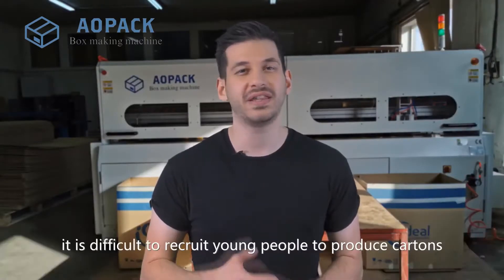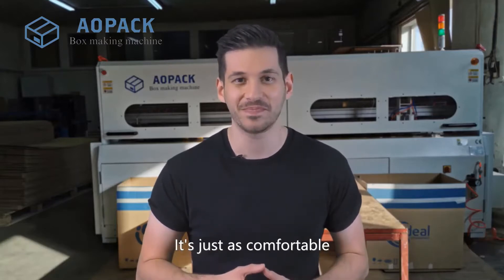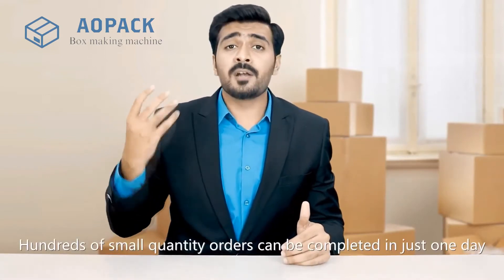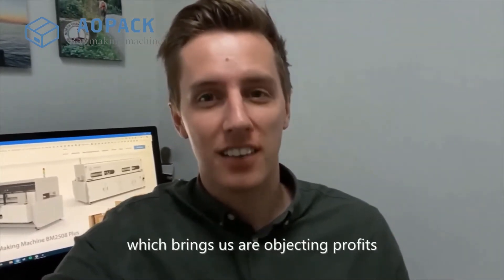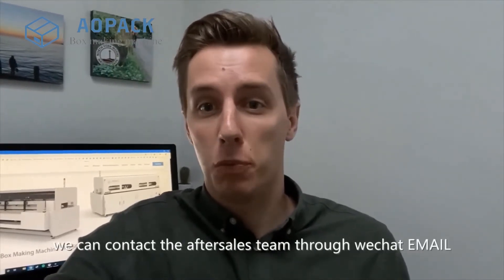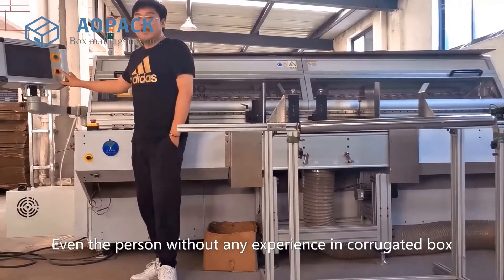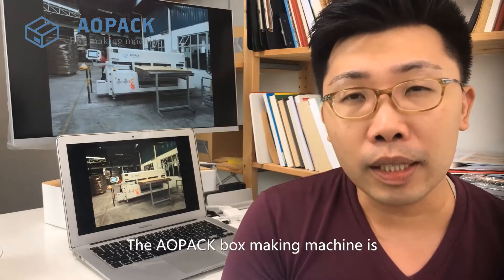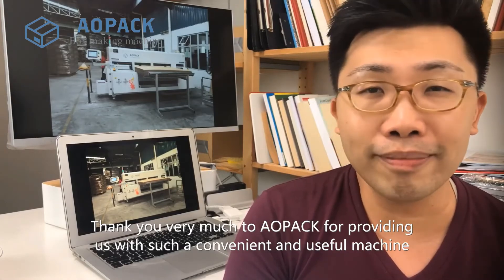Apolo - Depoimentos dos Clientes - AOPACK - Máquina p/Fabricar Caixas de Papelão Sob Demanda e em Sé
AOPACK é a mais integrada, compacta, multifuncional e avançada máquina para fabricar automaticamente caixas de papelão ondulado, sendo uma solução prática e eficaz para processos de produção em série, em pequenas tiragens e tamanhos grandes, atendendo efetivamente pedidos urgentes e dispersos das linhas de produção.

Ideal para pedidos sob demanda em indústrias e logísticas de comércio eletrônico, fábricas de caixas, móveis, acessórios de hardwares, grandes lojas entre outros negócios que precisam de embalagens personalizadas e com requisitos especiais em alguns segundos!

Todas as configurações podem ser definidas por meio da tela de toque ou remotamente em segundos. Produz com apenas um operador e sem ter nenhuma experiência na produção de caixas de papelão. Podem escolher entre mais de 100 estilos pré-instalados de caixas da codificação FEFCO, também novos modelos e padrões podem ser adicionados remotamente. Por fim, automaticamente, o papelão é alimentado na AOPACK, fresado, vincado, cortado, aparado e entregue, sem a necessidade de cortes adicionais!

Caixas de QUALQUER tipo ou tamanho em SEGUNDOS!

PRINCIPAIS FUNÇÕES DA MÁQUINA

) Mais de 100 tipos de caixas do Código FEFCO
A AOPACK possui praticamente todas os principais formatos comerciais (padrões de corte) de embalagens em papelão ondulado do sistema internacional de codificação FEFCO seguidos para o uso mundial pela ICCA (International Corrugated Case Association). Também a fábrica acrescenta sob demanda e remotamente qualquer novo padrão que se faça necessário.

) Tela grande de toque de 15,6"
Leva apenas 30 segundos para configurar um corte! E todas as configurações podem ser feitas de forma rápida e fácil por meio do painel de toque, incluindo a escolha do estilo da caixa, o tamanho do papelão de entrada, as dimensões da caixa (largura, respiração, altura), configuração do orifício de mão, armazenamento da ordem de produção e assim por diante. Após essas configurações, a máquina determina a configuração da faca, das rodas de vincagem automaticamente e em poucos segundos finaliza o corte.

) Flink-WiFi - Suporta monitoramento remoto e operação
A função “WiFi” ajuda a monitorar remotamente a produção, auxilia no serviço pós-venda remoto e permite operação a longa distância, também serve de apoio ao suporte técnico.

) Armazenamento de pedidos de produção
Os pedidos de produção podem ser armazenados até 2.000 registros. A função de armazenamento é simples e fácil de operar, onde através dos 5 botões disponíveis o usuário pode: Salvar, Ler, Pesquisar, Baixar ou Excluir os registros armazenados.

) Medição de dimensões através de leitor de código de barras
Coloque o objeto que deseja embalar na mesa de leitura, ou apenas faça a leitura do seu código de barras. Os dados são transmitidos para a interface do sistema de controle em tempo real, você só precisa selecionar o tipo de caixa e definir a quantidade, e em poucos segundos a caixa está pronta para embalar seu objeto!

) Alimentação do Papelão
Podem ser carregadas de 20 a 50 folhas, ou através da alimentação contínua do modelo Fanfold, com espessura variando entre 2 a 8 mm. Um sistema de alimentação contínua de papelão com bomba de vácuo torna a alimentação de papelão mais fácil e precisa.

) Fenda e Vinco Horizontal
Faca de fenda de 250, 350 e 500 mm com design integrado de vincagem. Quando a máquina é equipada com faca de fenda de 500 mm, o comprimento máximo da fenda é 500 mm e do vinco até 1.715 mm. Para a faca de 350 mm (fenda até 350 mm) e o vinco até 2.015 mm e para faca de 250 mm (fenda até 250 mm) e vinco até 2.215 mm.

) Corte e Vinco Vertical
São 4 facas de corte acionadas por servo motores e 4 rodas para vincagem. A lâmina de faca rotativa tem 100 mm de diâmetro corta com precisão o papelão, os discos de vincagem tem 93 mm de diâmetro e podem vincar e marcar o papelão ondulado longitudinalmente.

) Corte Horizontal
Corta o papelão em excesso sem necessitar de um separador de papel adicional. Também é acionada por servo motor e equipada com uma lâmina de faca rotativa de 100 mm de diâmetro para o corte com precisão.

) Corte do Orifício de Mão
Acionado conforme programação, corta orifícios para as mãos na caixa com formato padrão de 90 x 30 mm.

) Alimentação Contínua
A AOPACK BM2508-Fanfold é projetada com base na versão BM2508 Plus com as funções de fenda, vinco e corte. Suporta não apenas folhas de papelão, mas também papelão dobrado em z ou sanfonado.

)Estilos de Caixas FEFCO
A AOPACK já vêm programada com os principais modelos de caixas FEFCO e dentro dos padrões mundiais da ICCA para a indústria de embalagens, mas novos modelos podem ser solicitados e facilmente acrescentados remotamente pela fábrica: